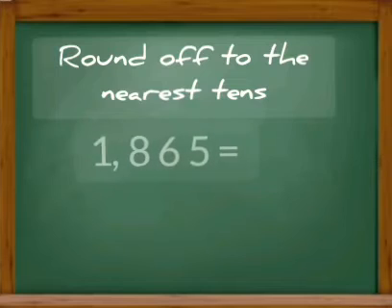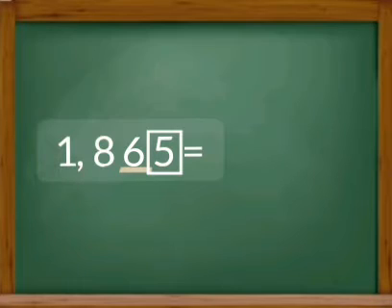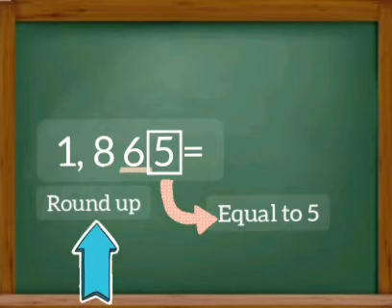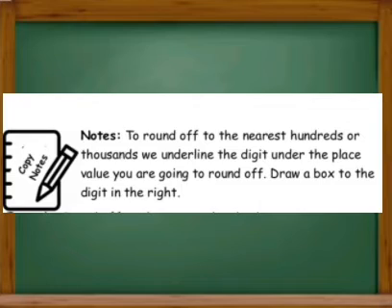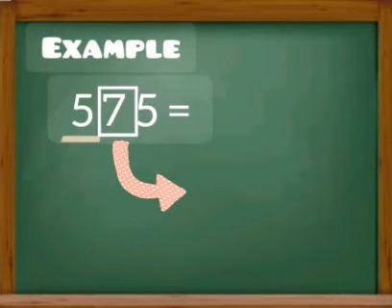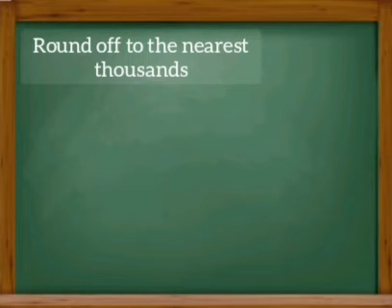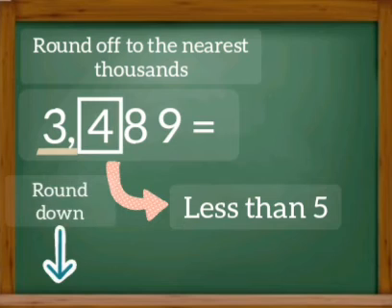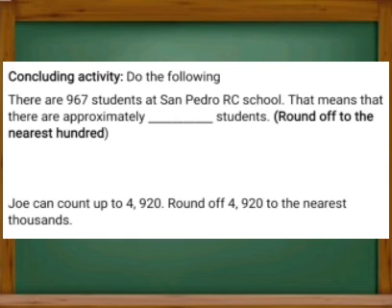Rounding off to the nearest hundreds and thousands